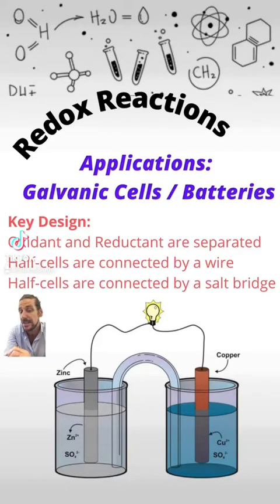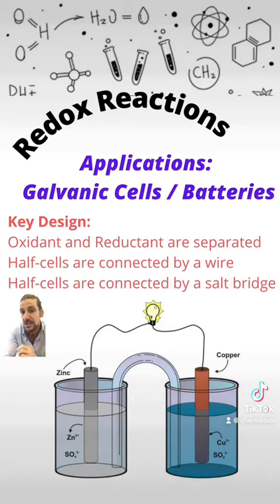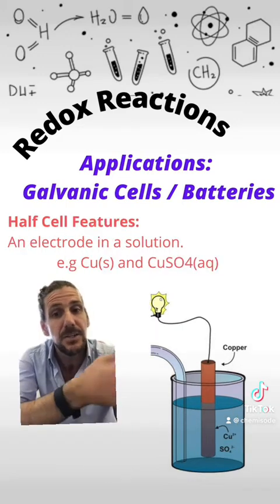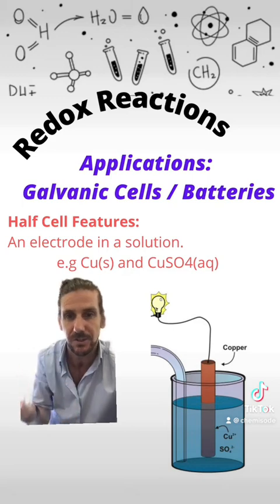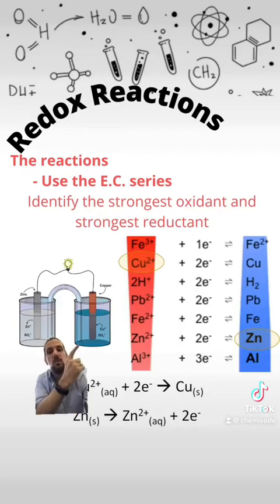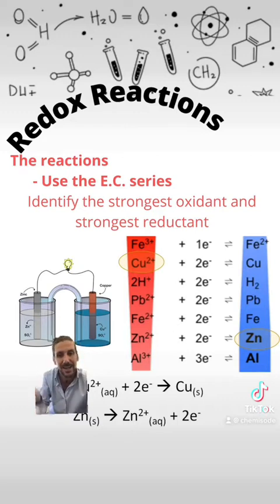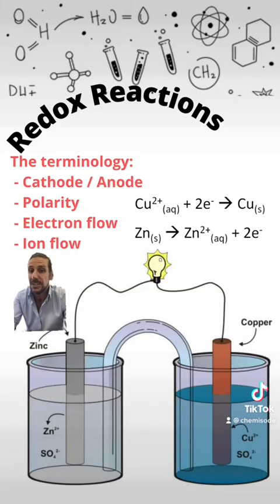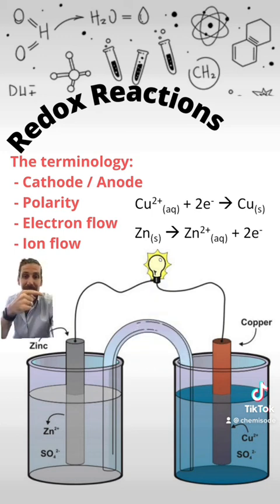Galvanic cells (Redox) - Basic Intro (Part 1)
This is the first video introducing students to the features and function of galvanic cells.